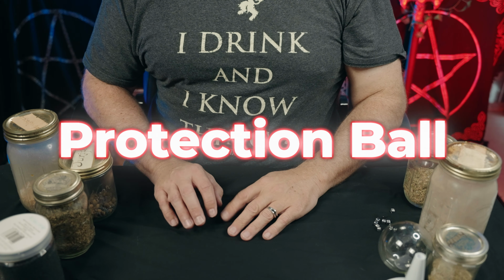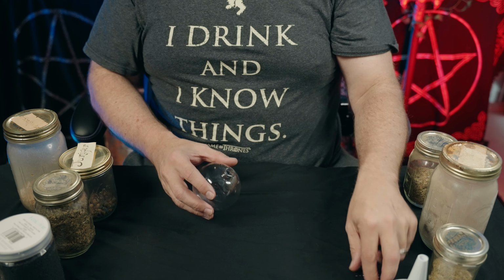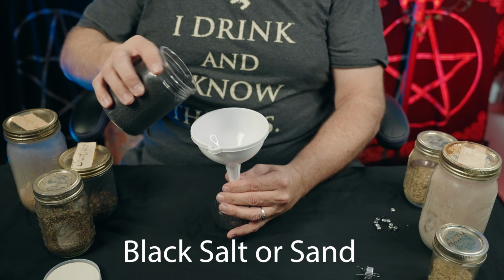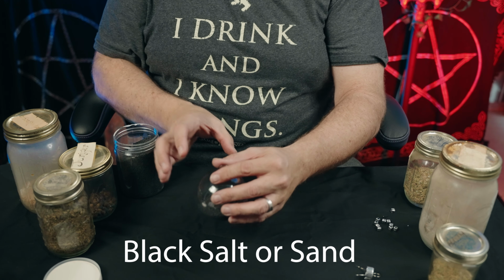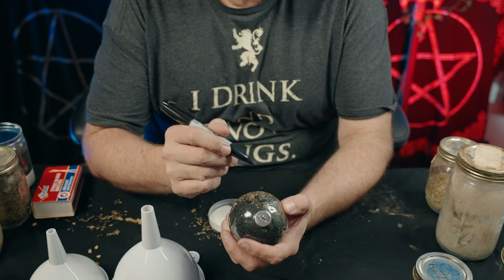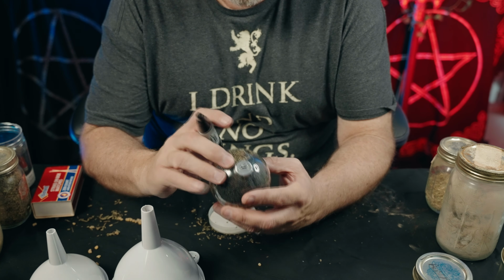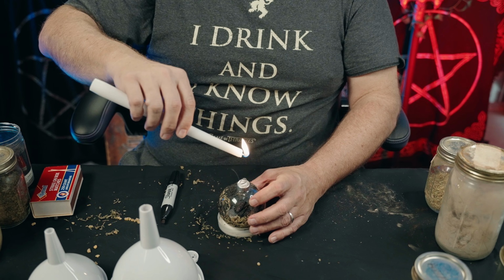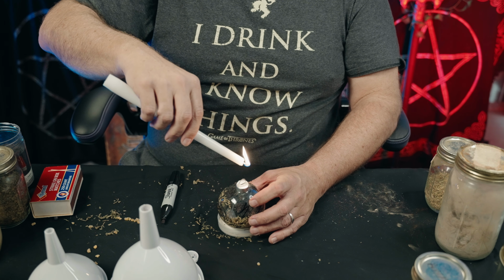Protection Ball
A Protection Spell that you can hang up wherever you feel the need for some extra protection in your Magickal Life!!